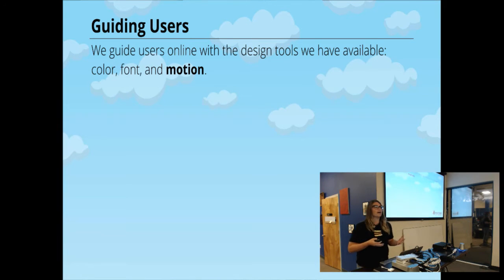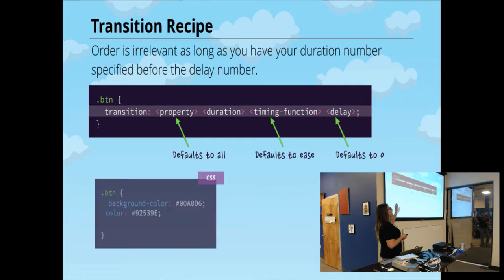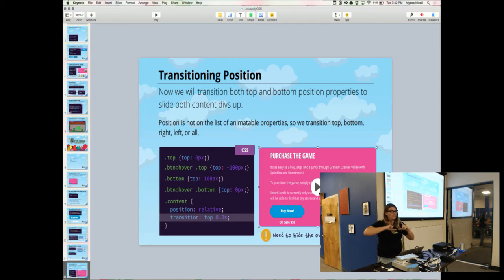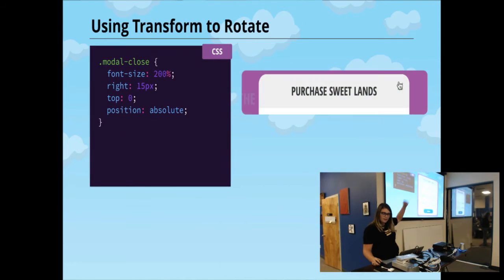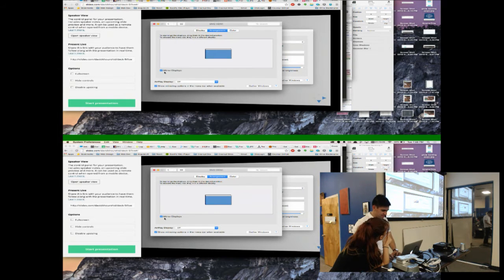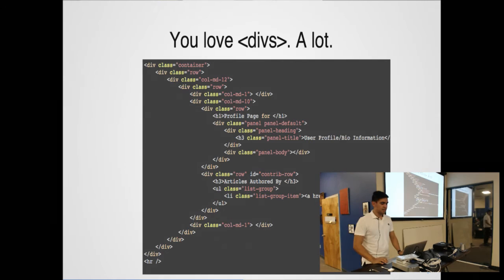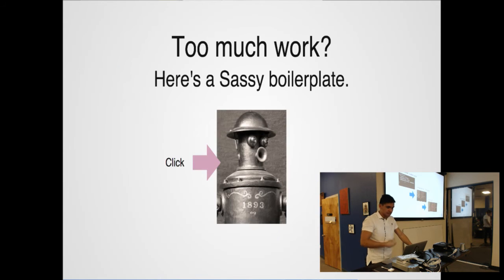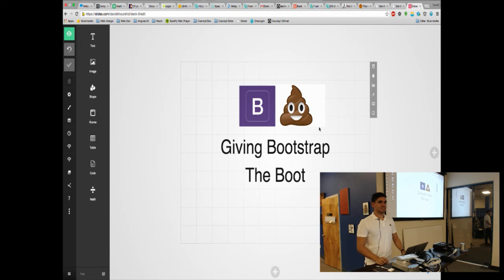University CSS - The Great CSS